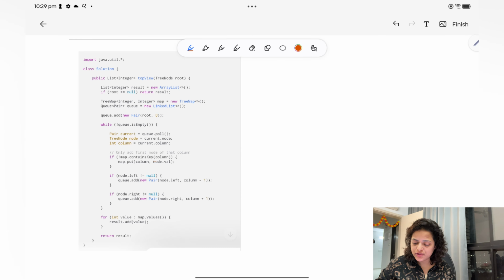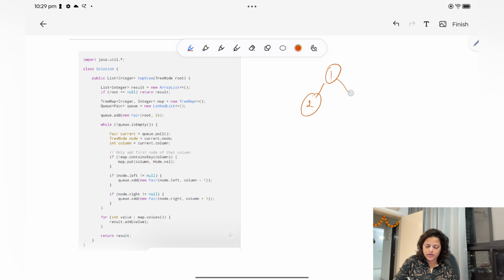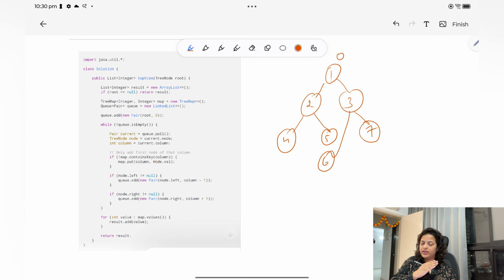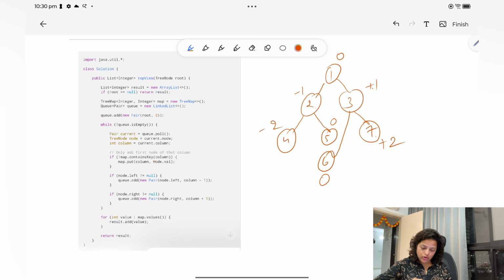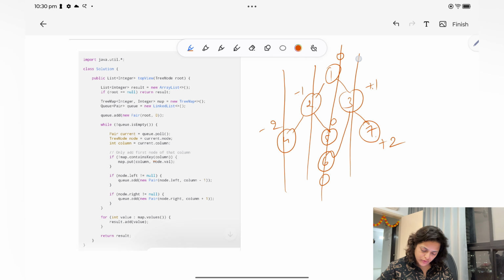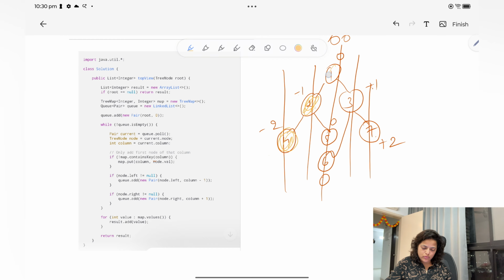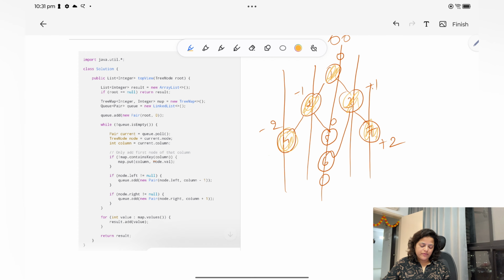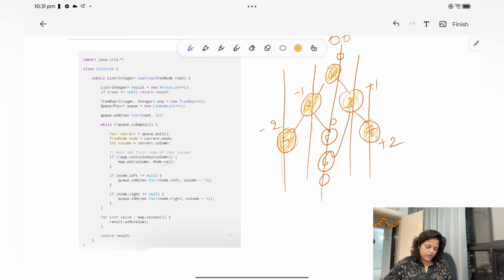9. Top View of Binary Tree | DSA Explained | BFS + Horizontal Distance